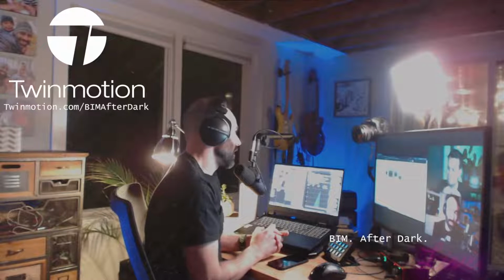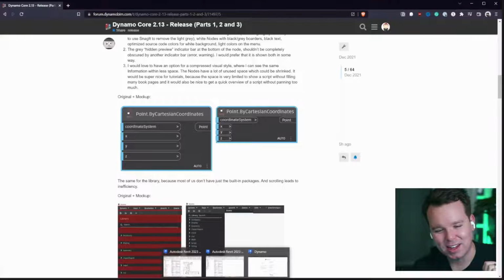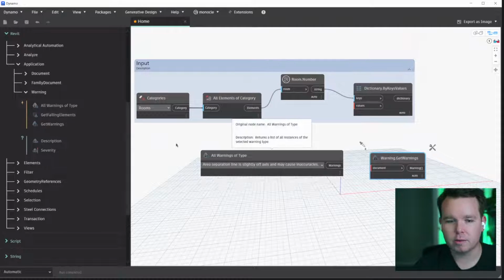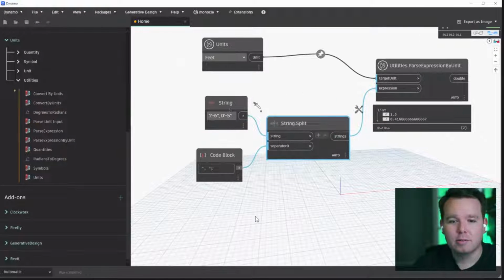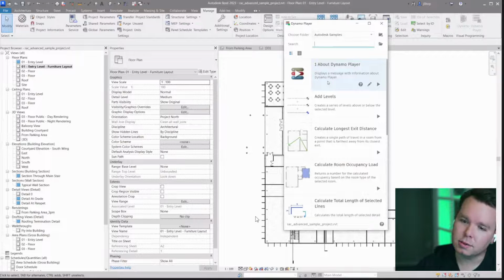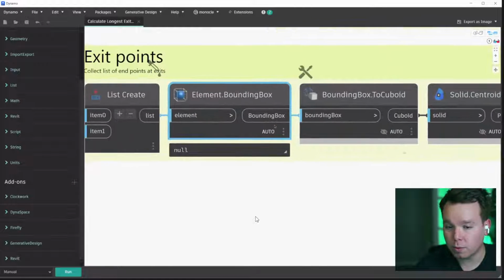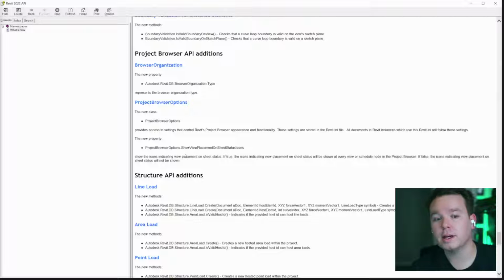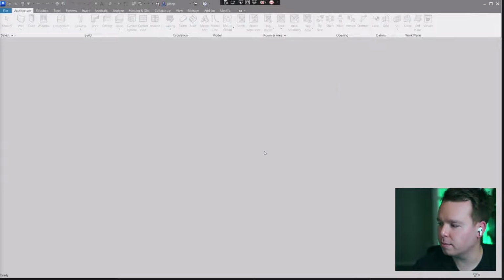What's New in Dynamo for Revit 2023 ... with John P!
On this episode of BIM After Dark Live I will be joined by John Pierson of Parallax Team to talk about all of the new features to Dynamo for Revit 2023!

By now, you've probably seen plenty of "What's New in Revit 2023" videos and posts... John and I decided to focus our discussion specifically on Dynamo because it also received some HUGE updates in the latest Revit 2023 release.

So sit back, relax, and let's geek out!!

Timestamps:
00:00 Introduction
01:58 Try Twinmotion for Free Today
04:07 Introducing John
07:15 Overview of Dynamo for Revit 2023 Release
08:41 Completely Updated Dynamo User Interface (Dark Mode)
11:09 New Dynamo Grouping Functions and Features
15:00 Is Dynamo Backwards Compatible
17:20 New Out of the Box Dynamo Nodes
21:45 Pin Note to Node In Dynamo
22:42 New "Units" Nodes in Dynamo
28:20 New Dynamo Player Updates
29:09 New Graph Properties for Documenting Dynamo Graphs
34:00 Predicted Input Improvements
36:00 What to Look Out for When Upgrading Old Dynamo Graphs
43:00 New Revit Features Open to Dynamo in the API
55:36 Any Focus on Dynamo with BIM 360?
1:00:00 Outro